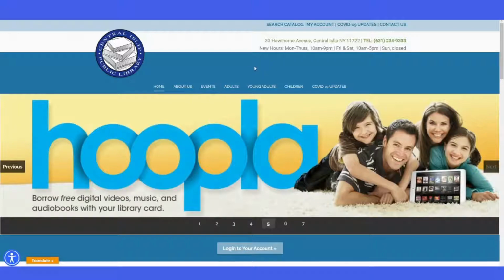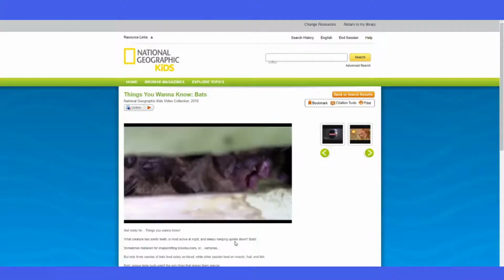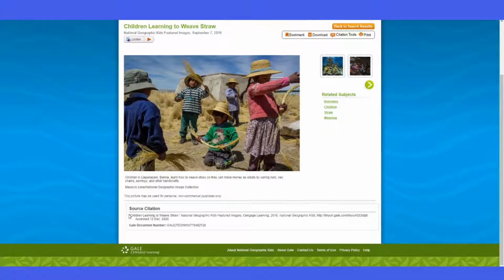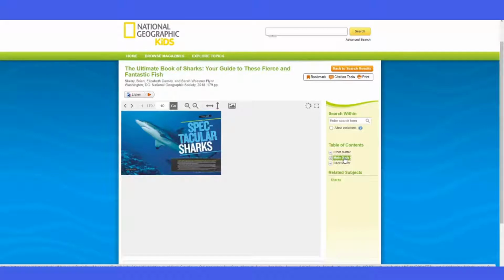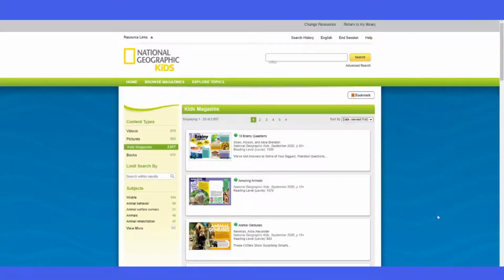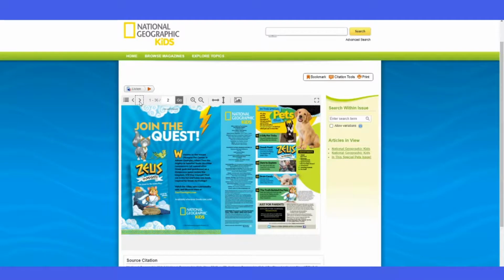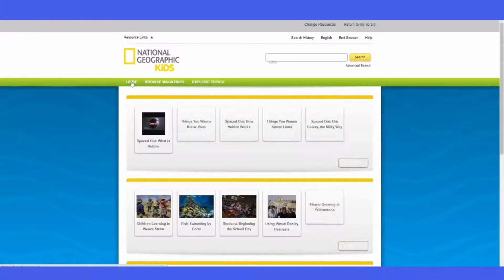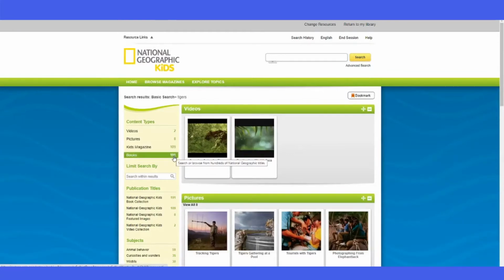Resource Highlight: National Geographic Kids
Come and learn about our new Children's Resources! Today we are learning about National Geographic Kids!!